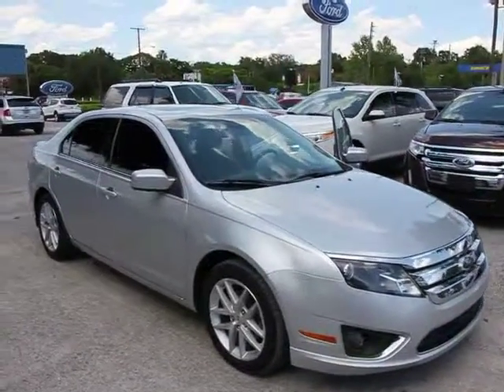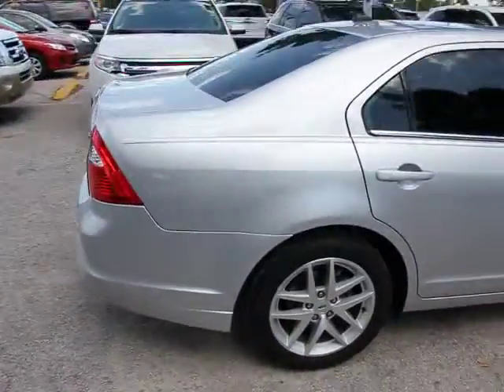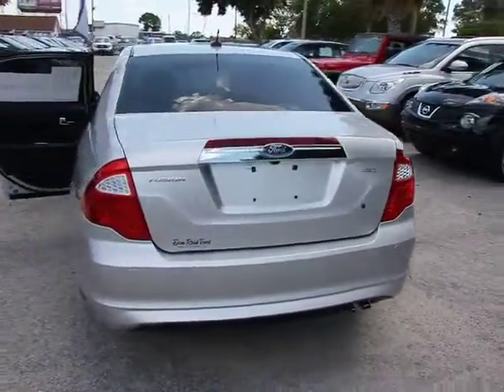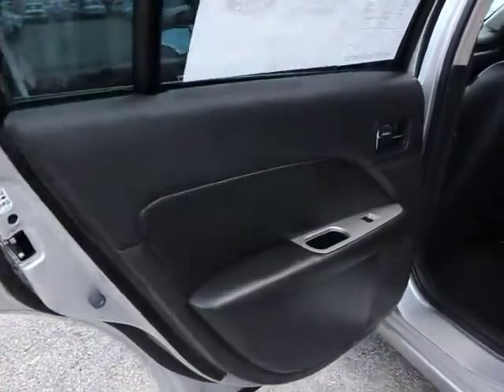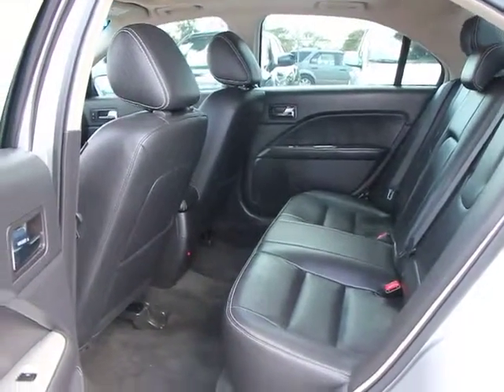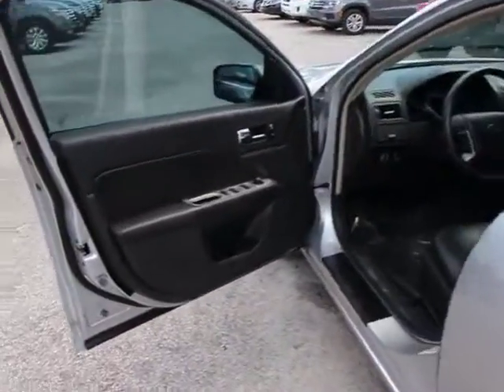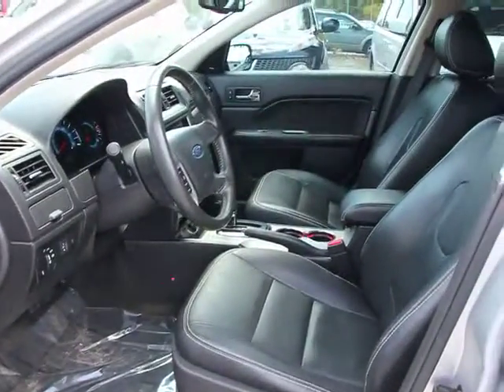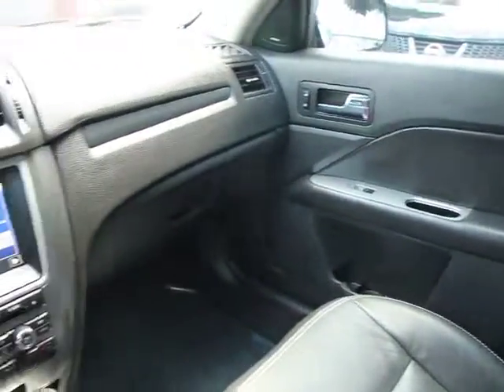2011 Ford Fusion Orlando, Maitland, Sanford, Deltona, Kissimmee Orlando FL P5335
2011 Ford Fusion SEL - Stock#: P5335 - VIN#: 3FAHP0JAXBR308419

DonReidFord
1875 S. Orlando Ave